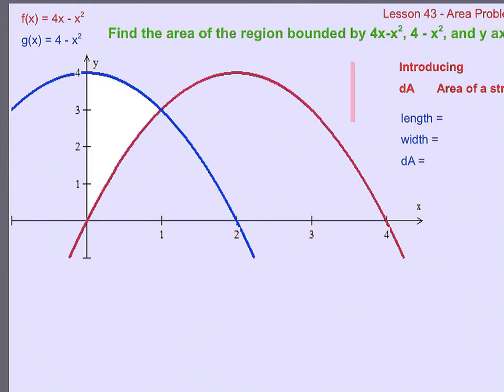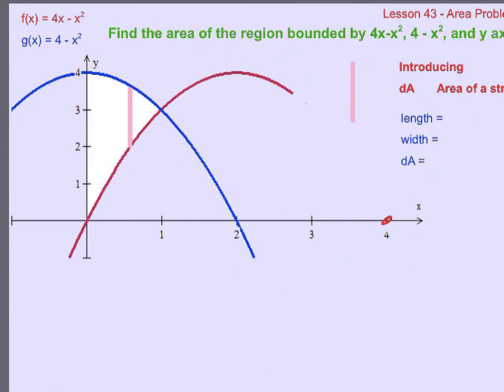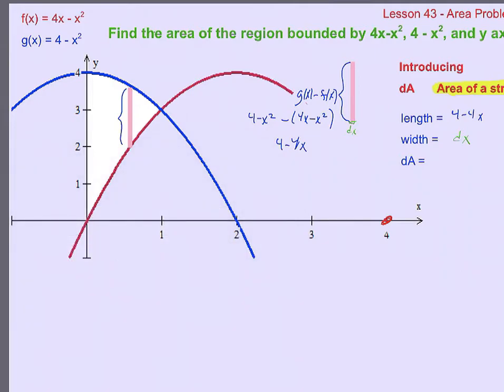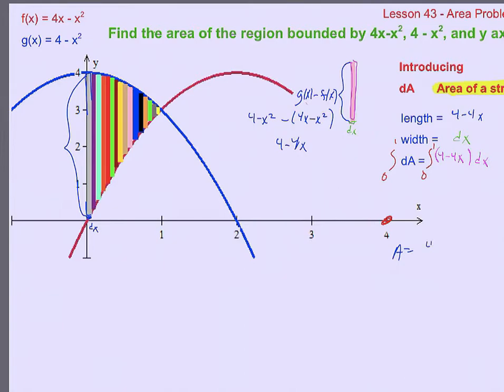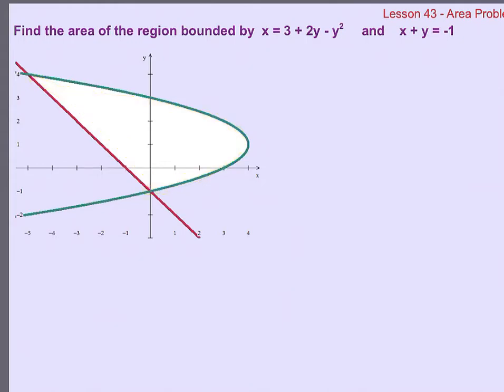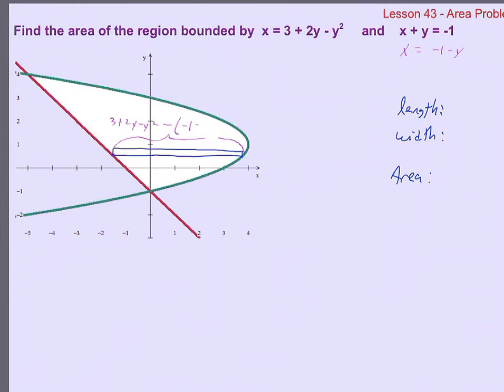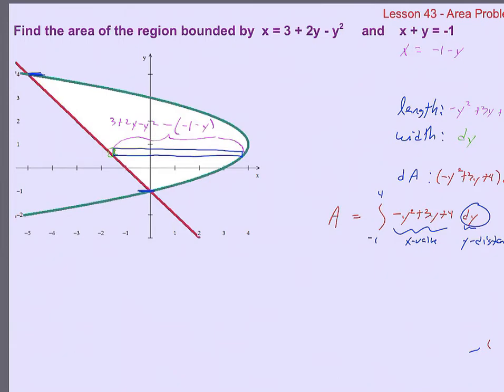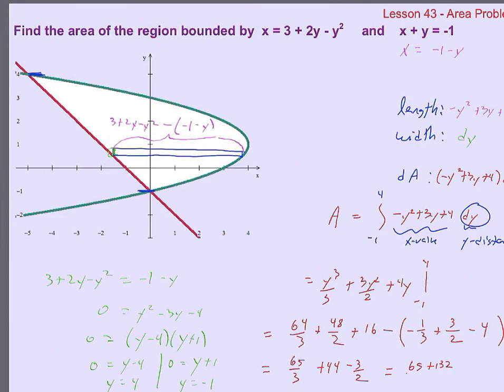Lesson 26 Area